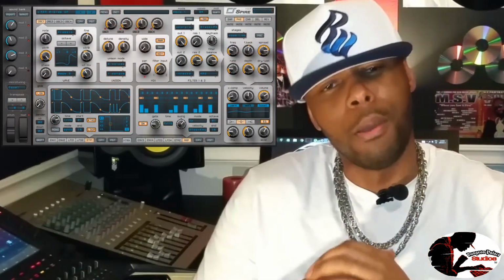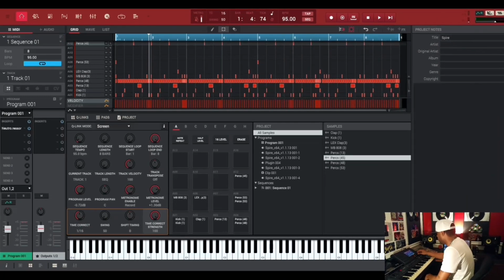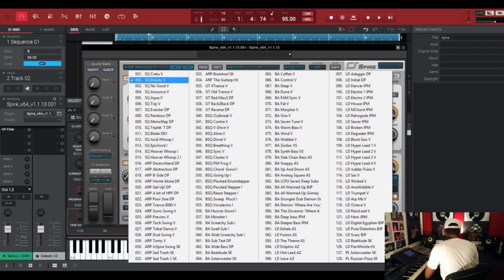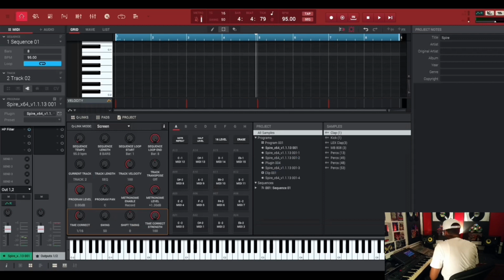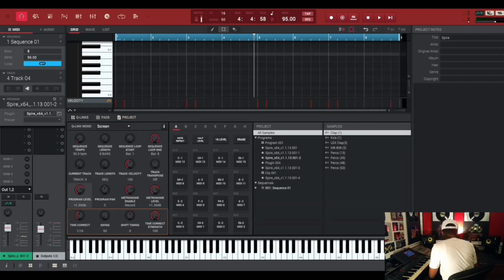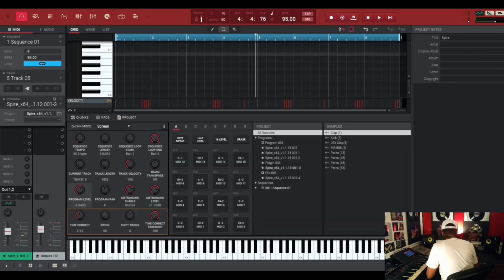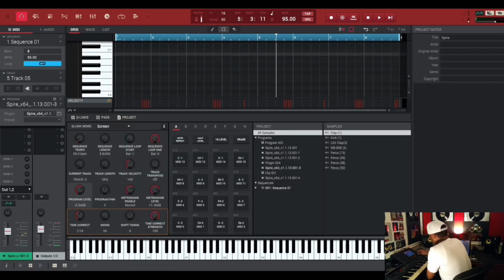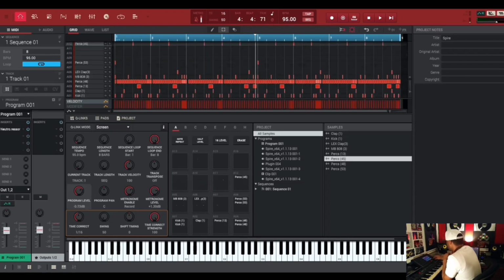DaDrankKang - Beat Breakdown using SPIRE VST with MPC software 2.2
Da Drank Kang makes a quick beat using one of his go to VSTs.